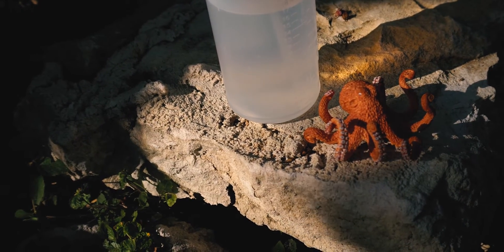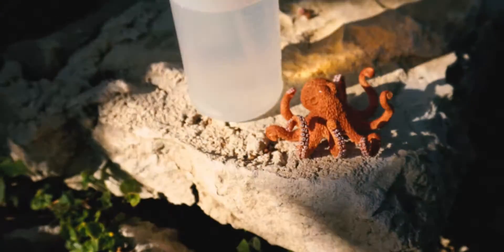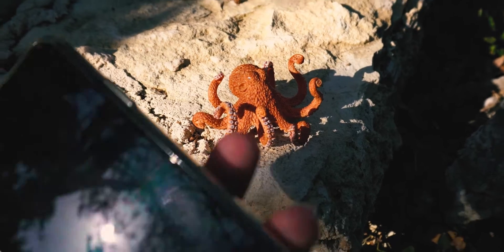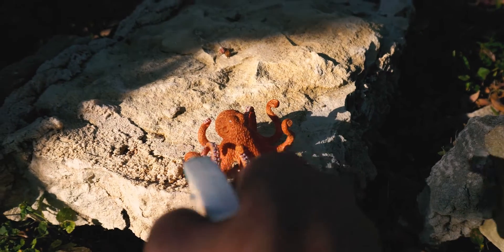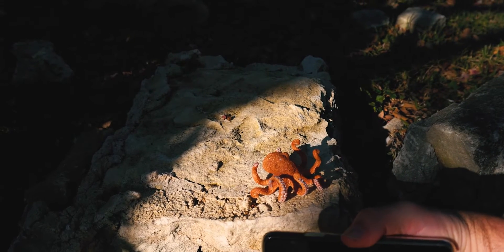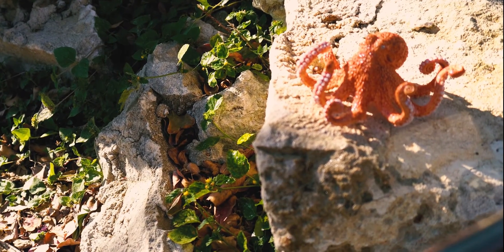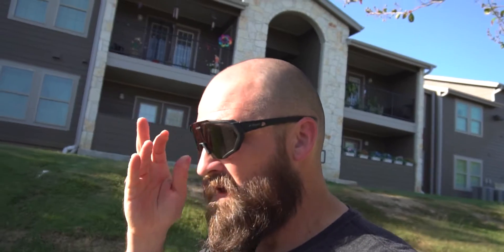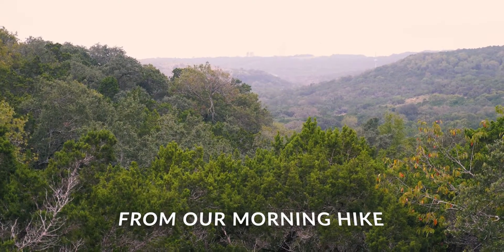Vlog 18 | Trying Photo Tutorials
Todays vlog is me following some video and photo tutorials I found on tiktok and YouTube.

YouTube: About a 1000 different tutorials
Slow-Motion: The Gary Fong Channel

18 October 2020

Good luck this week guys. Go vote if you live in the US.